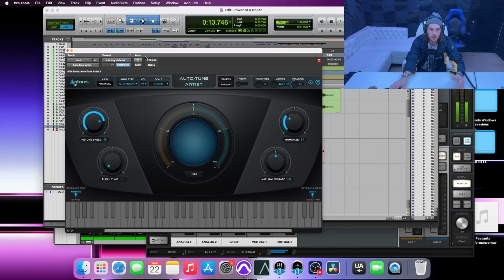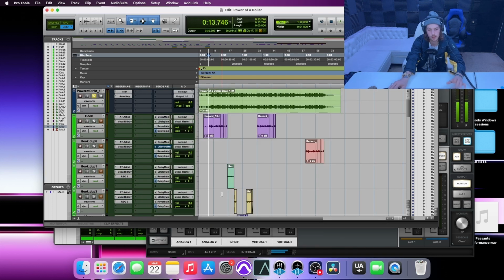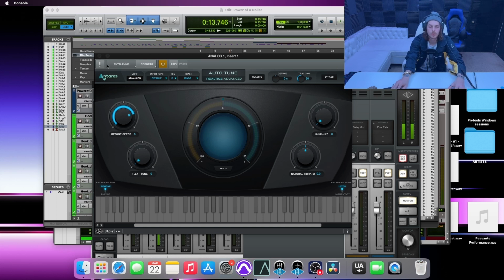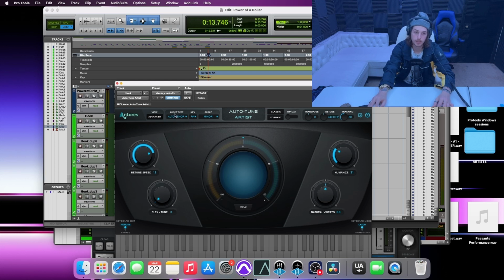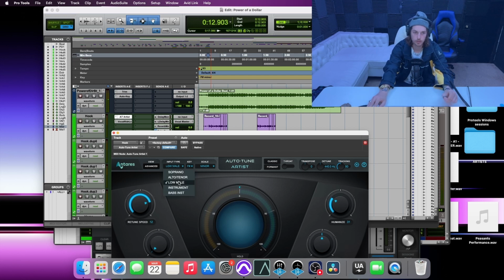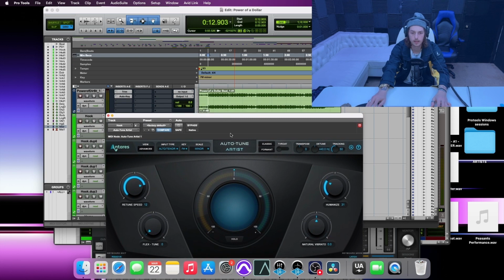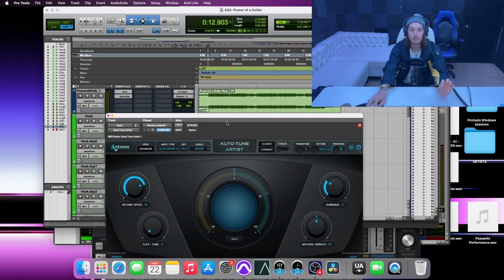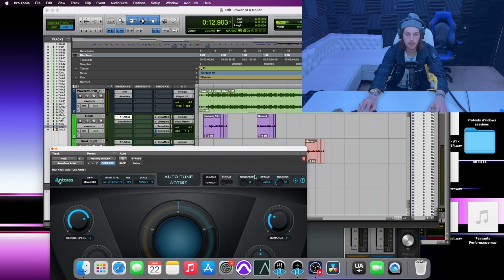How To Make Your Autotune Sound Better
Make your autotune instantly better by changing one setting!!
I also show ways of recording and settings to really balance your sound on every track!